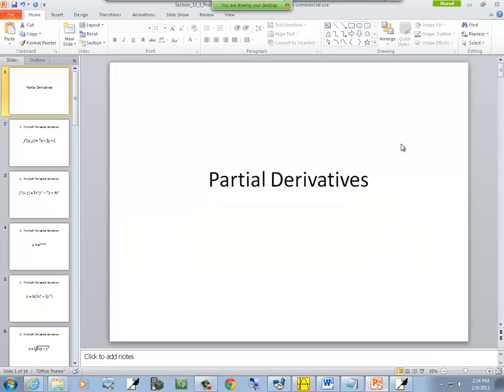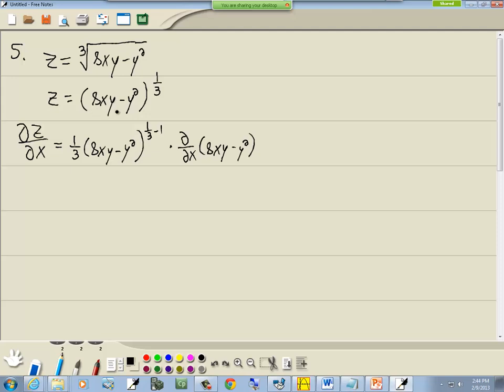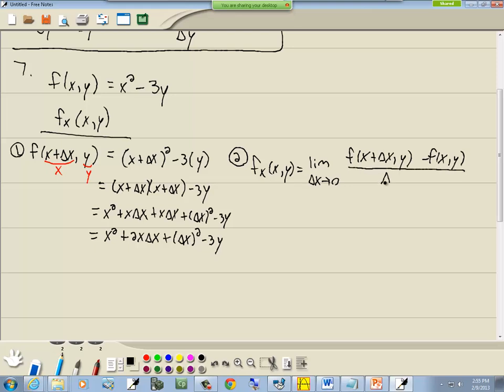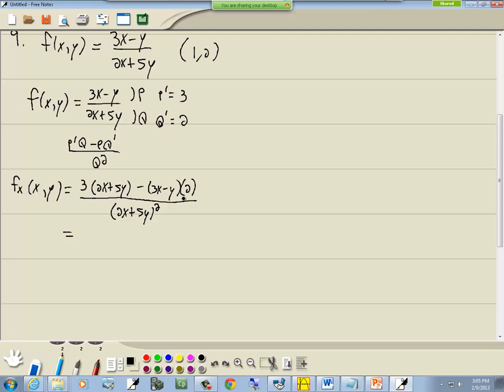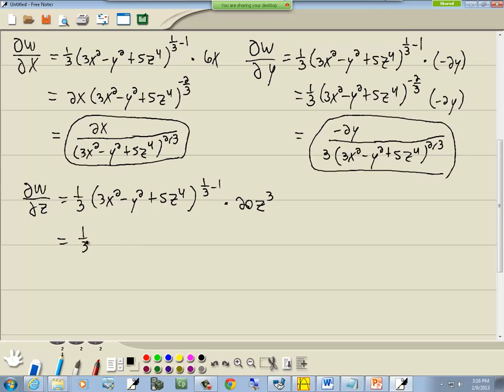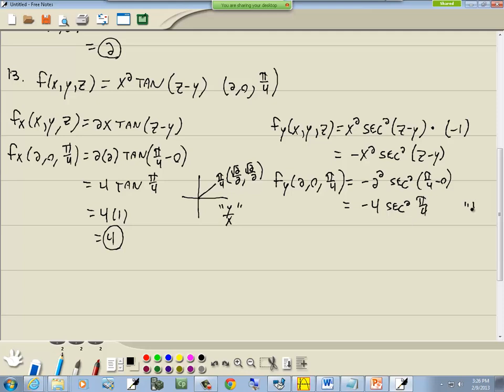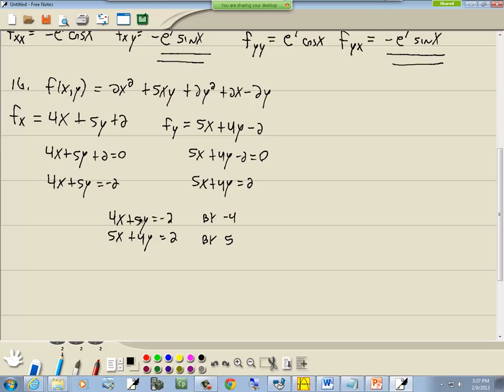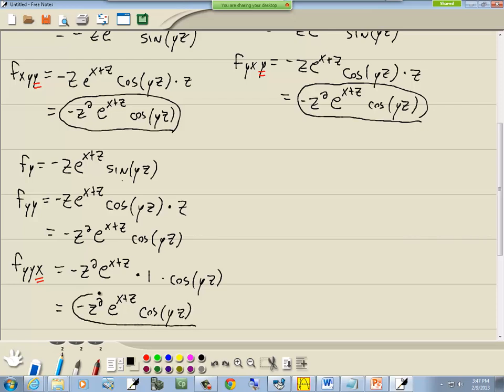Calculus III: Partial Derivatives